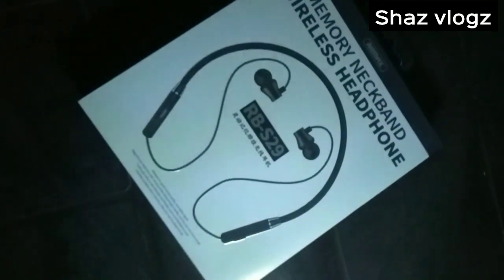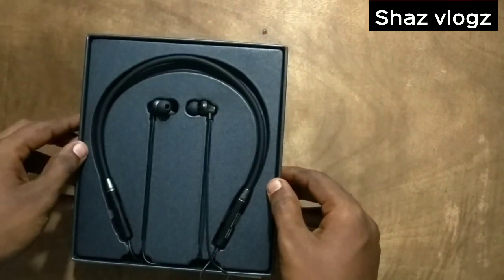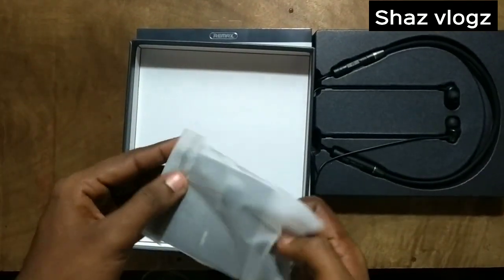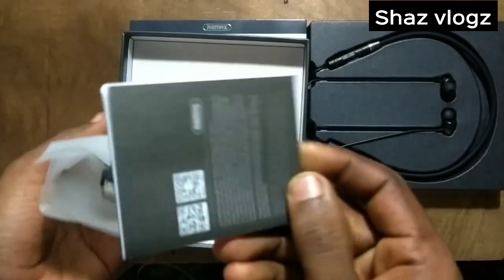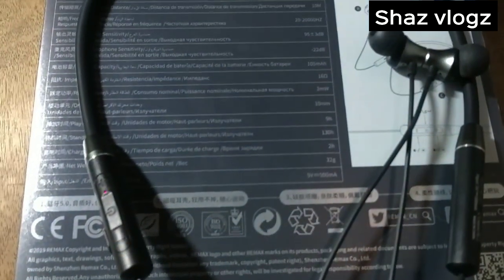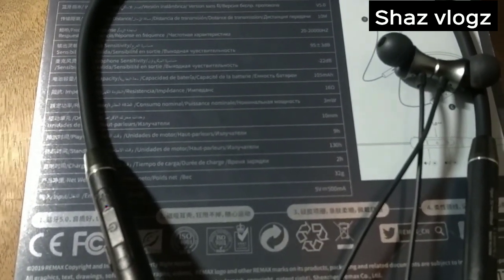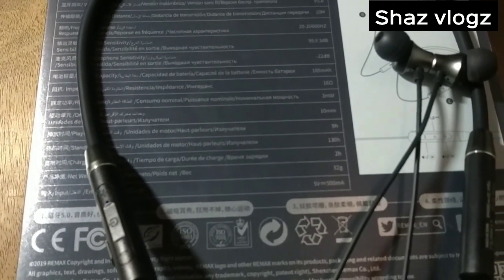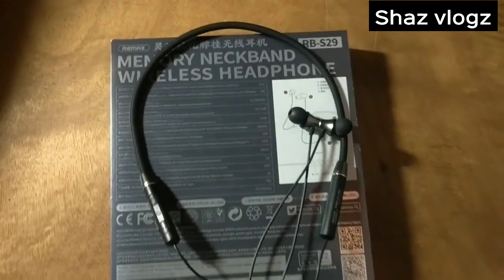REMAX NECKBAND WIRELESS HEADPHONE Unboxing malayalam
Snapseed photo editing in malayalam